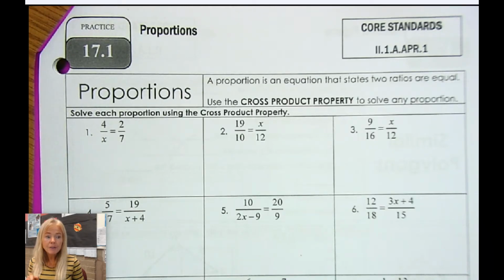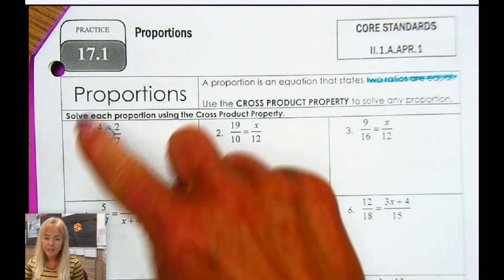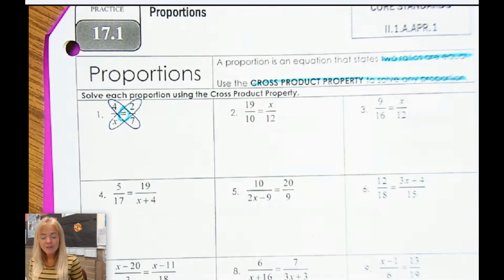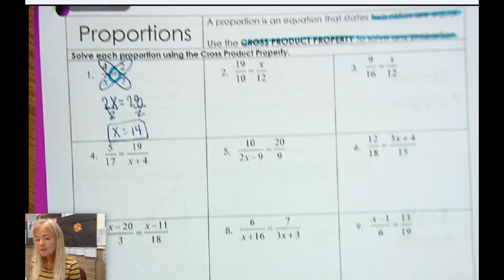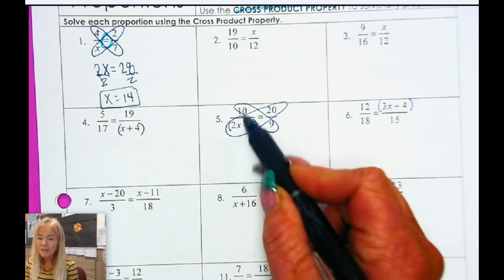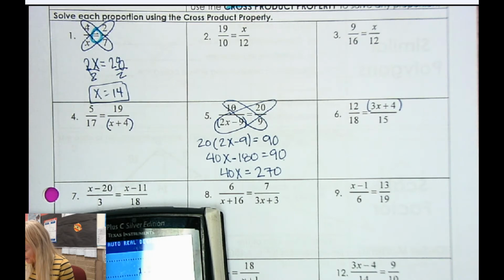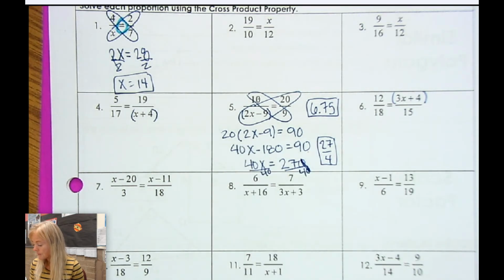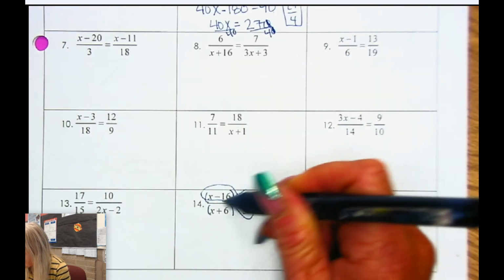S2 17.1 Proportions